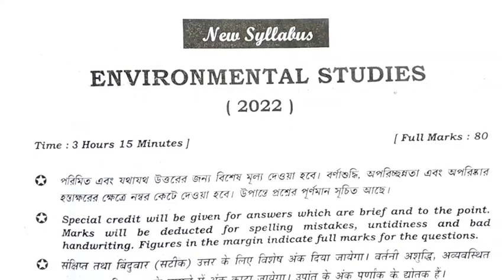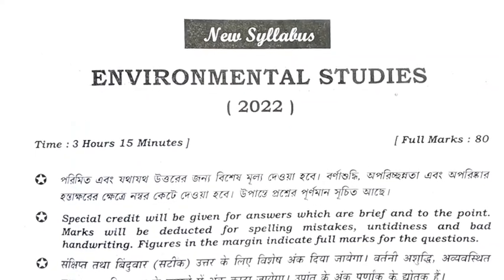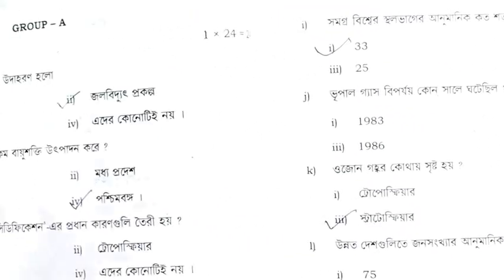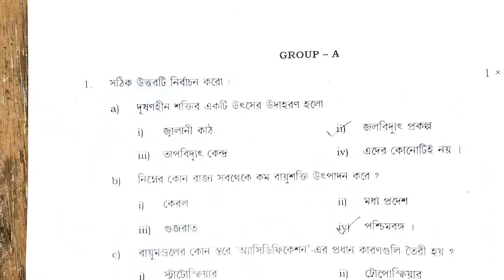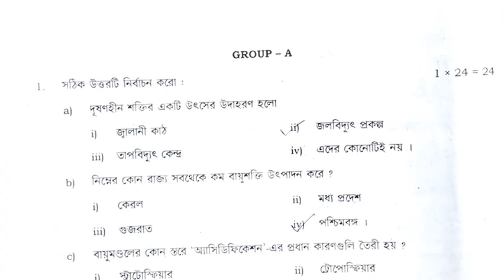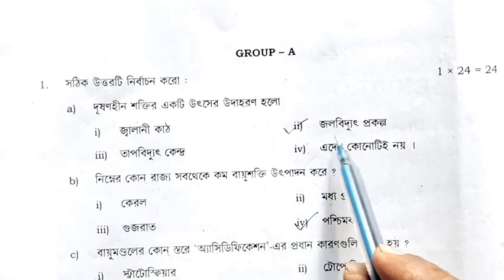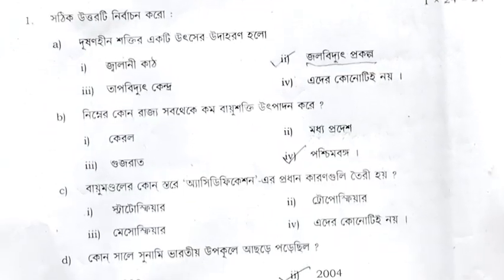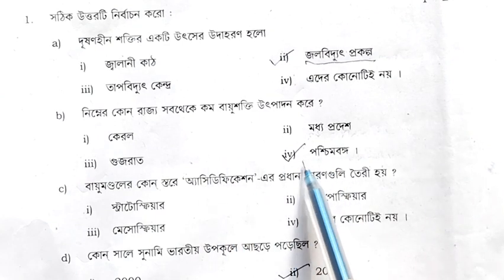Class 11 EVS Question Paper 2022। Environmental Studies Class 11 Question Answer ।